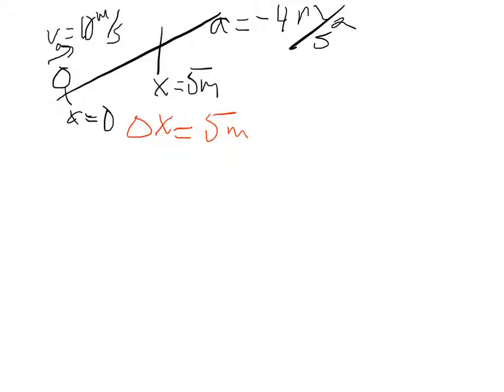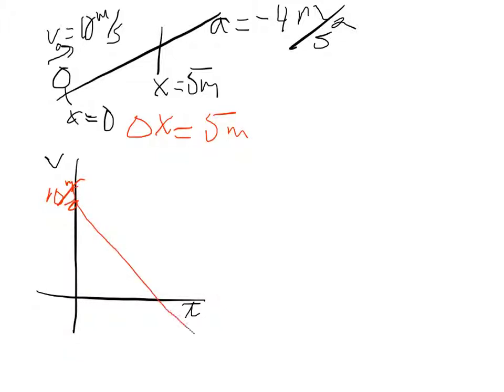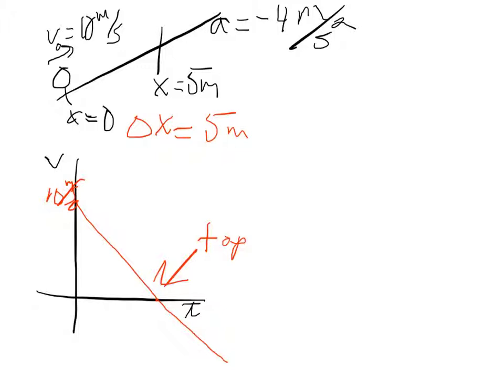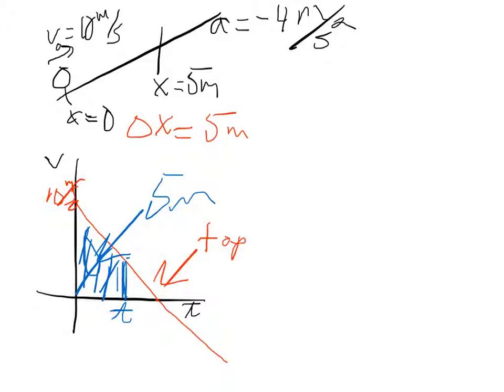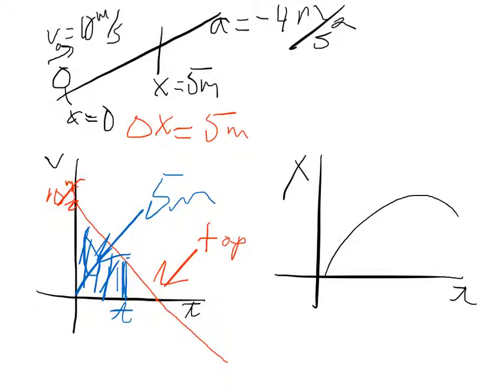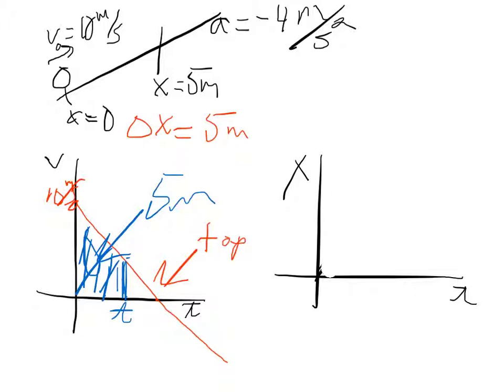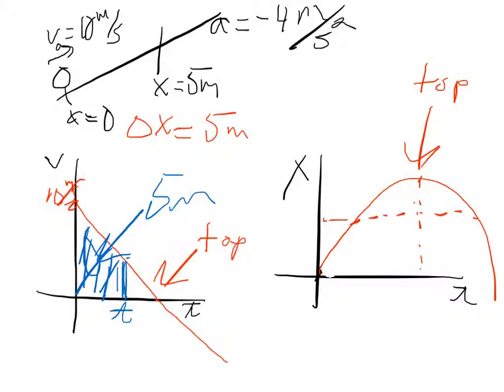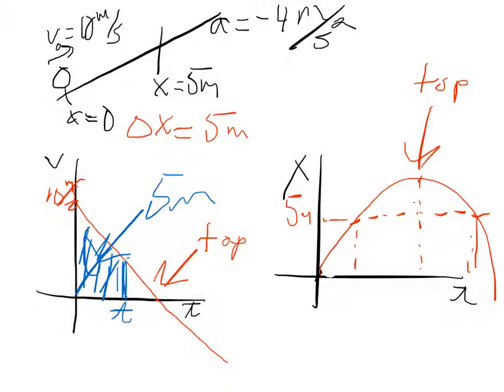Ball rolling up ramp quadratic example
This is an example where a ball is rolled up a ramp, we want to find the time it takes to get to a certain point on the ramp.